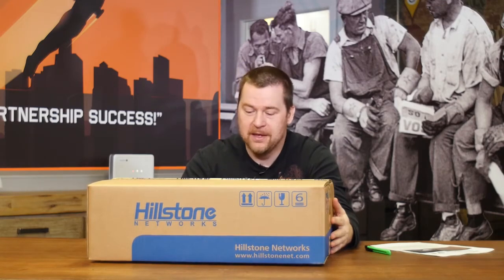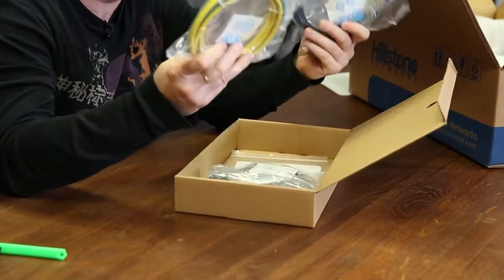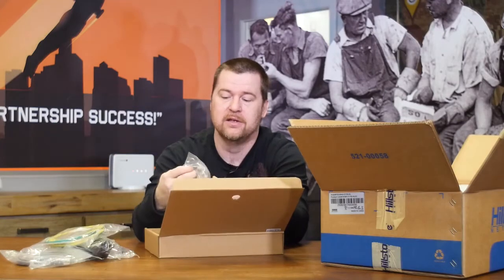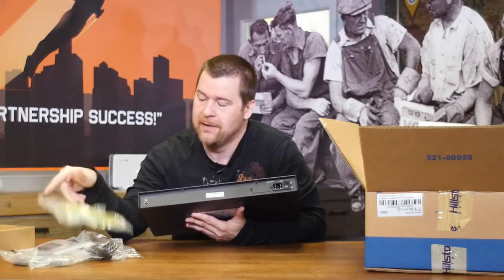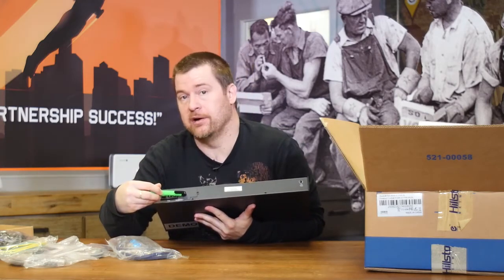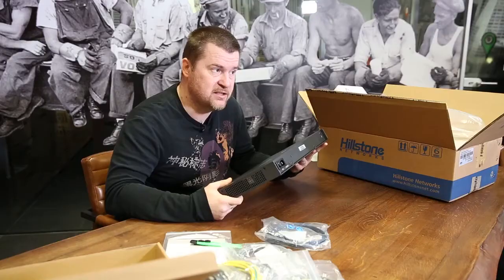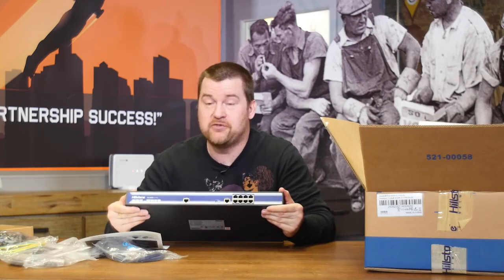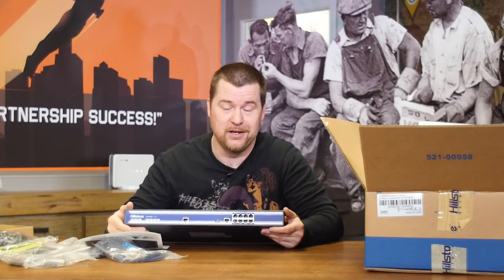Hillstone E1700 Next Generation Firewall Unboxing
Hillstone E1700 Next Generation Firewall REAL Unboxings and best practices.